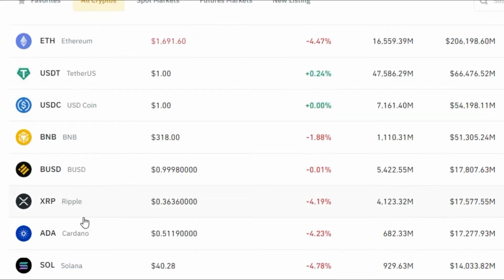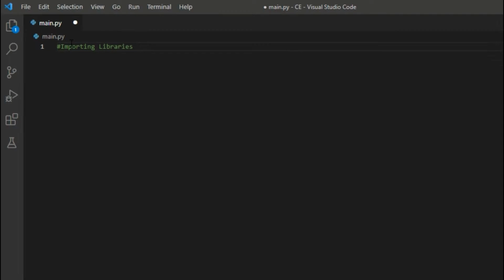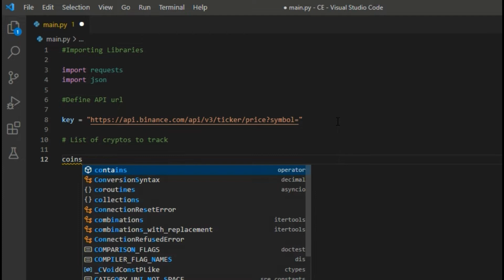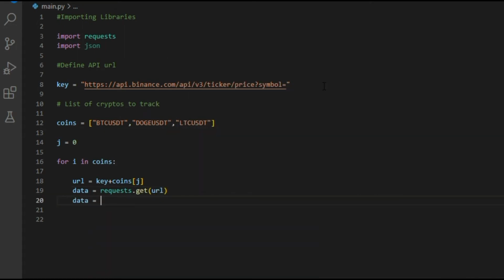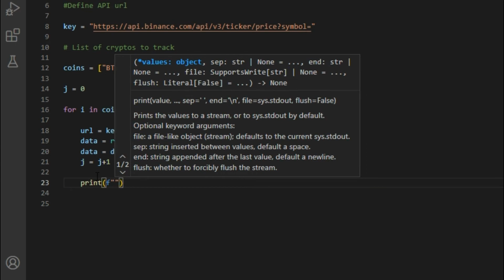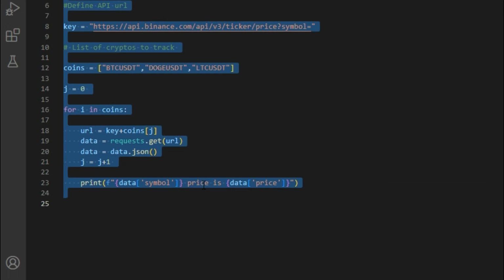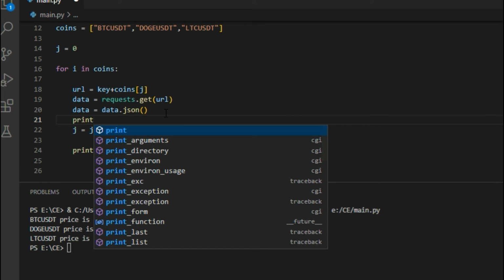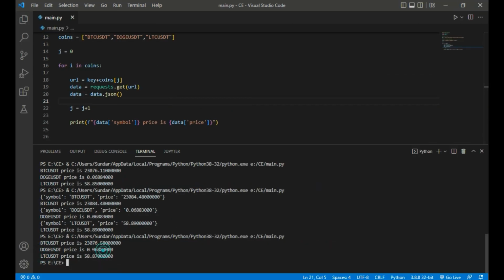Python Automation using simple modules | Beginner Project | python tutorial - Code Endeavor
Welcome Code Endeavors :
This Video will describes you easily with few steps about Simple automation( Real-time crypto currency price tracker) using python programming language with help of python module - "requests" & "json"
with simple logic and API data requesting functions.

And this video is for learning purpose only

Cypto currency price tracker
Simple Automation Using Python | Beginner Project - Code Endeavor